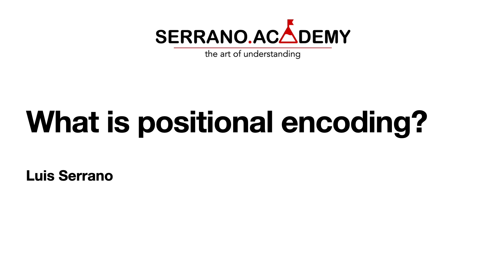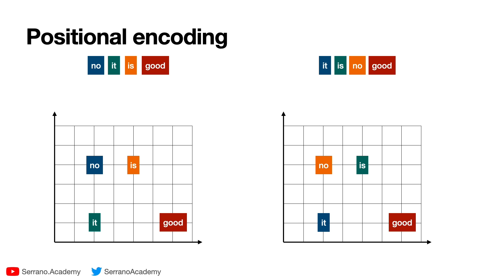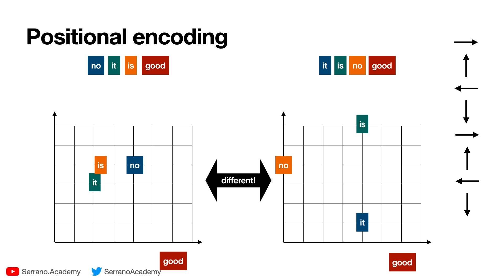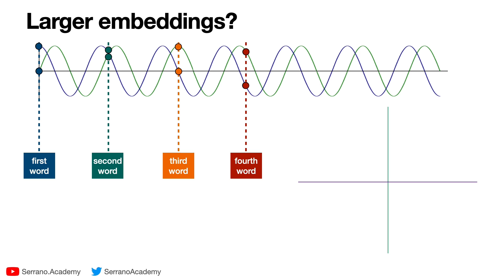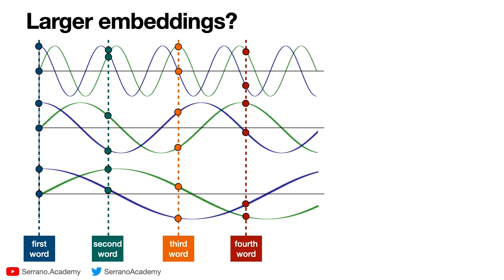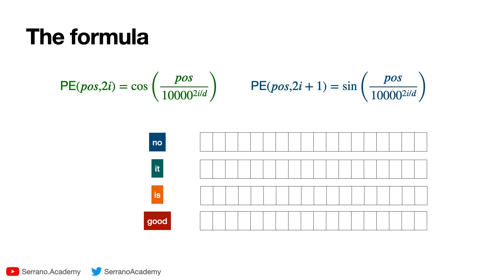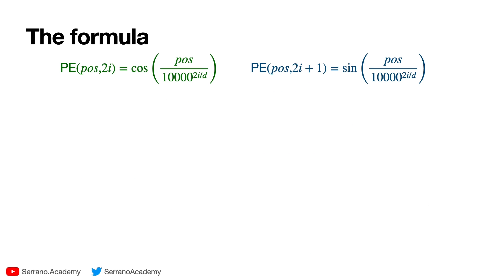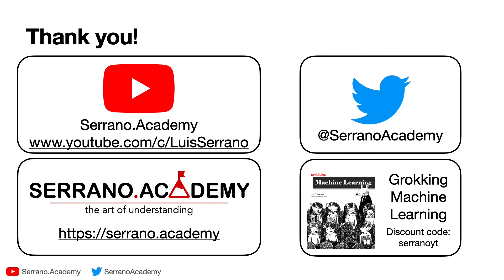How do Transformer Models keep track of the order of words? Positional Encoding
Transformer models can generate language really well, but how do they do it?
A very important step of the pipeline is the Positional Encoding step, which injects the order of the words into the LLM, in order for it to tell the difference between sentences with the same words, but in different order.

00:00 Introduction
03:01 How much to add to each word?
03:29 Some trigonometry
06:20 The formulas